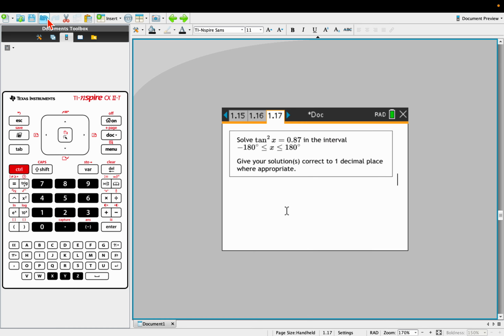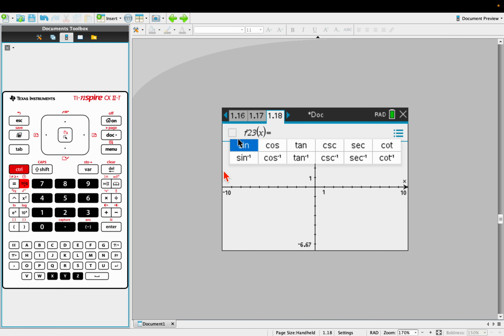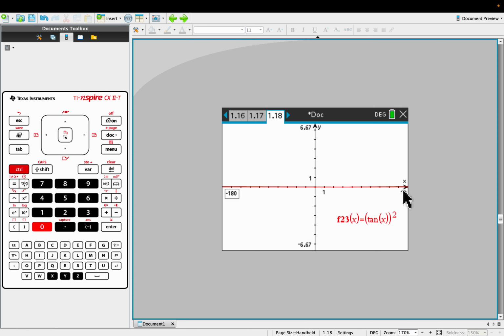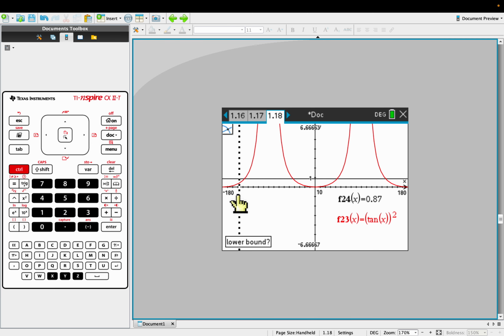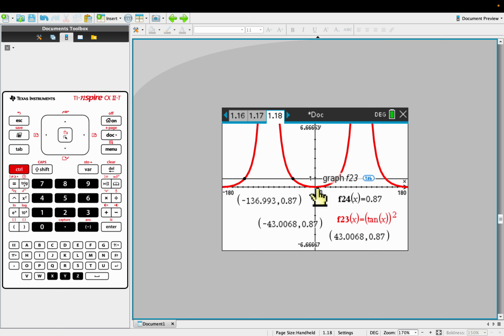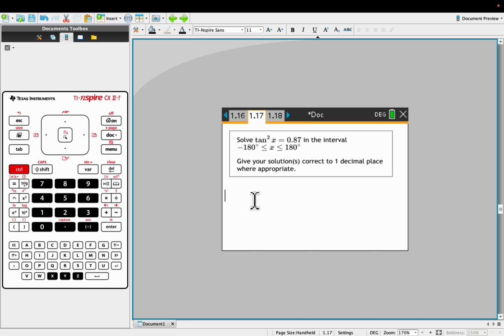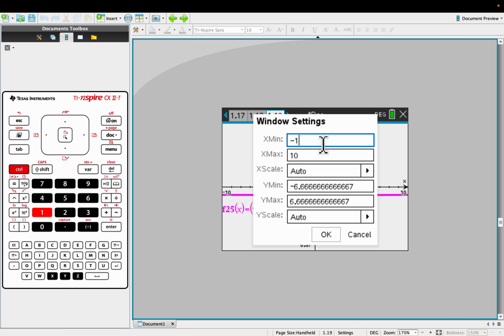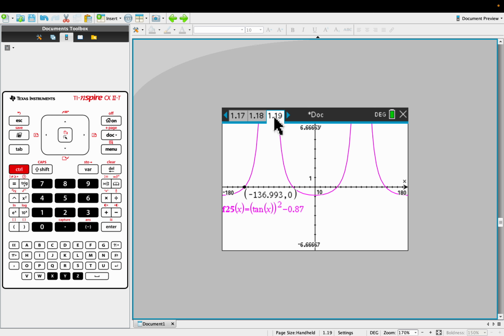Graphical Solution to Trig Equations